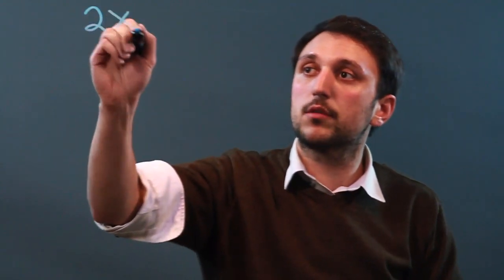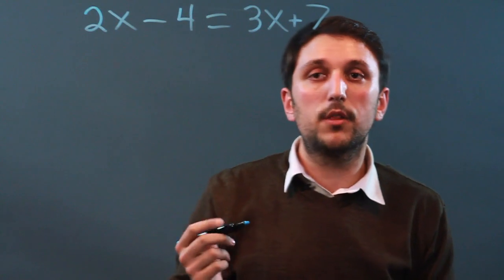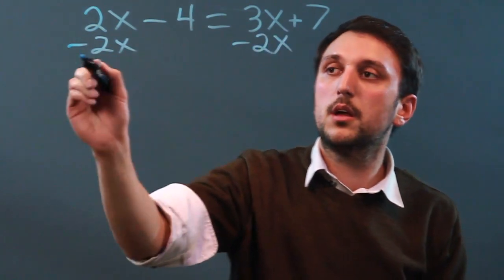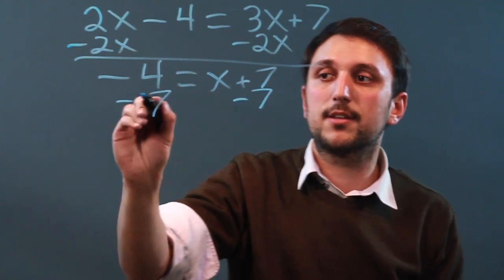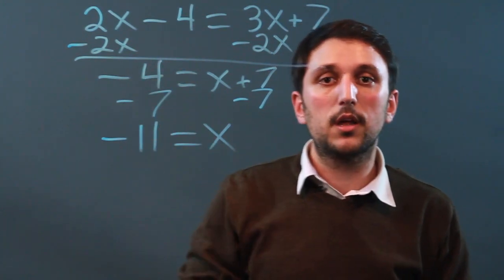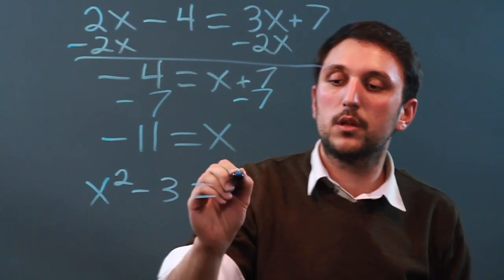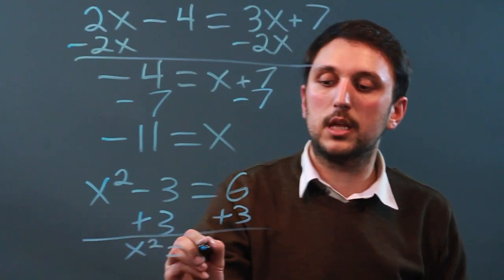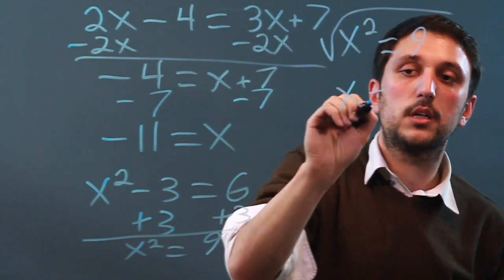How to Solve Multistep Equations in Grade 9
How to Solve Multistep Equations in Grade 9. Part of the series: Algebra Principles. Solving a multi-step equation in grade nine requires you to follow some very specific rules. Solve multi-step equations in grade nine with help from a mathematics tutor and educator in this free video clip.